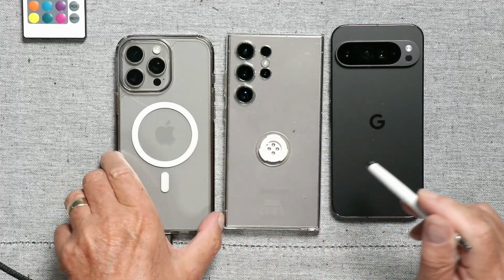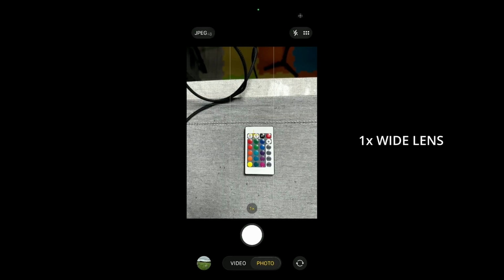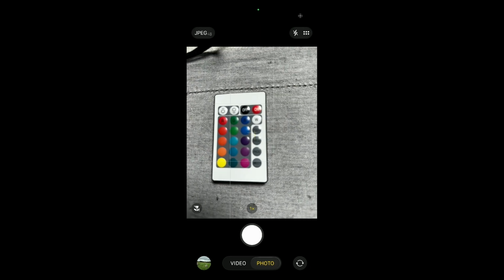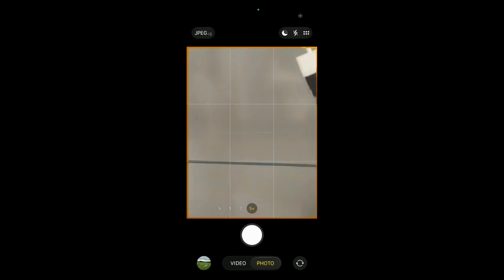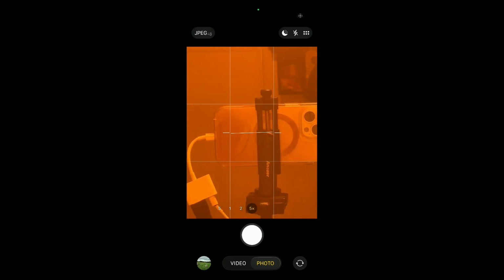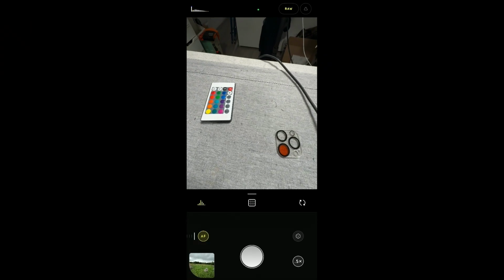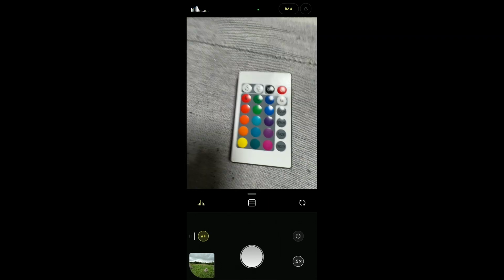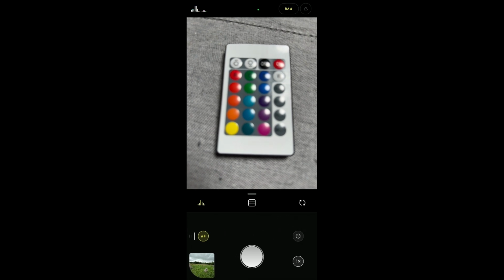iPhone Telephoto Lens Switching Problem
You may be aware that with all iPhone camera systems when you have the normal lens selected if you move the camera close to a subject that is closer than the minimum focus distance of the normal (wide) lens it will automatically switch to the super wide (x0.5) lens and then crop in and interpolate the image to give the same pixel dimensions and field of view as the normal (wide) lens. With the new 48M sensor of later cameras the result isn't as noticeable as the previous 12M sensor. However did you know the same problem exists with the x3 or x5 telephoto lenses of the "pro" range of iPhone devices. When your subject is closer than the minimum focus distance of that telephoto lens it will silently switch to the x1 lens and again crop n to give the same field of view. However it does not retain the optical characteristics of the telephoto lens i.e. the Bokeh and depth of field.
This video demonstrates both of the issues and how to overcome them.